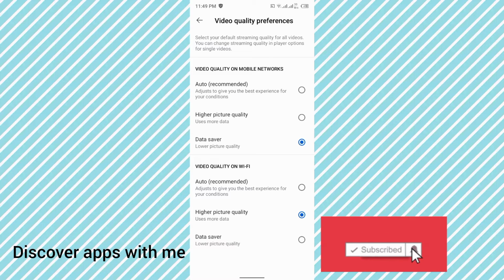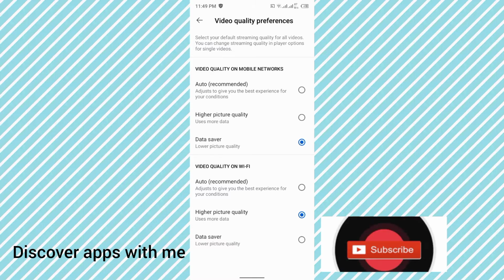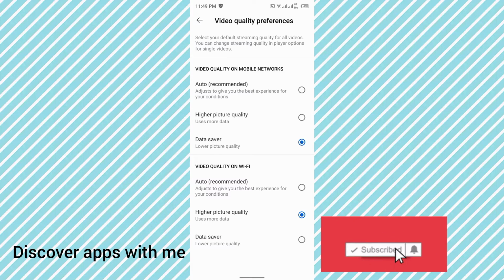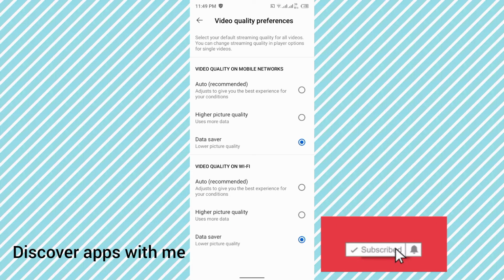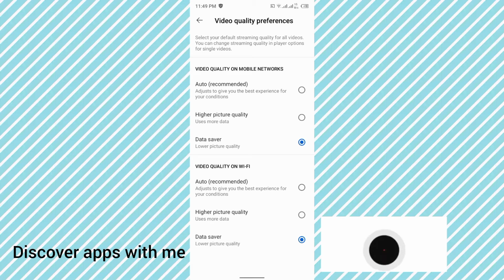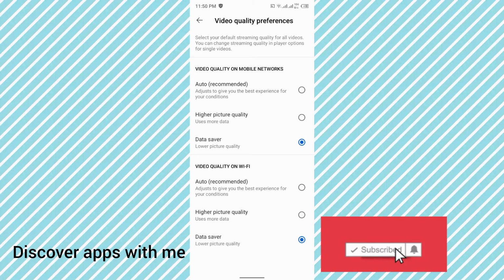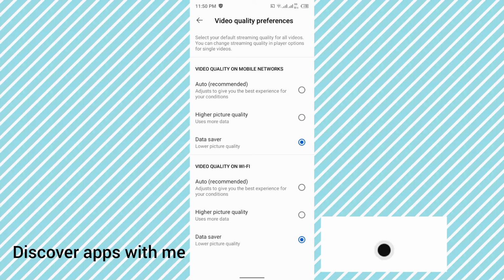How to fix YouTube not working on wifi?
In this video we will learn that how to fix YouTube not working on wifi?